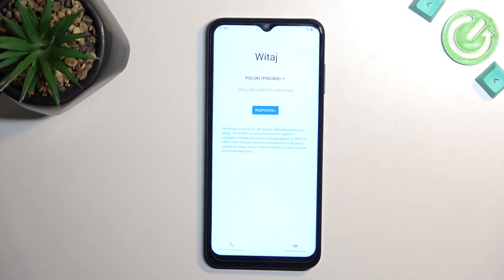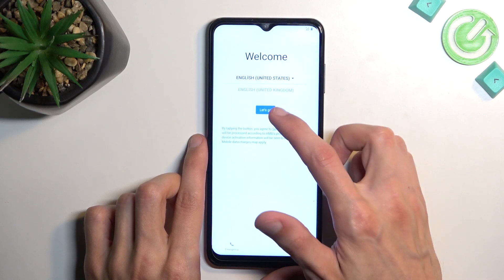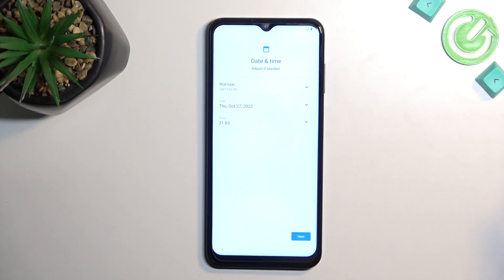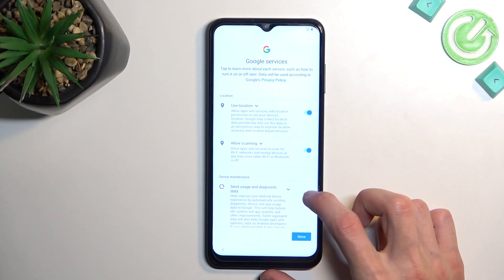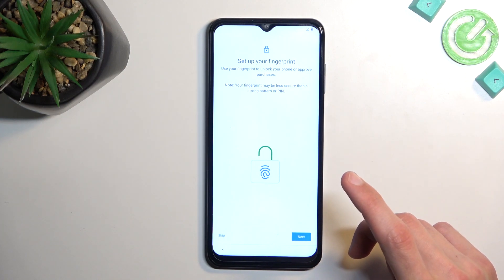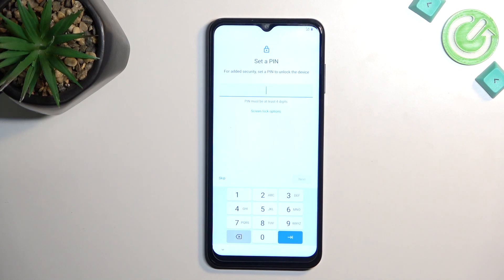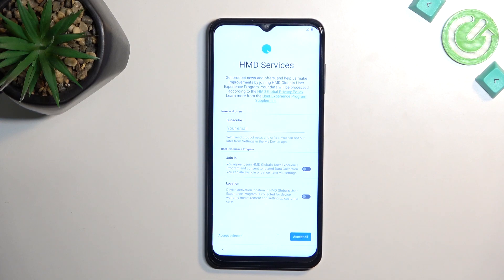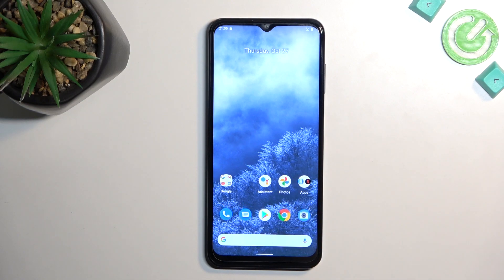How to Set Up NOKIA G60 - First Activation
Find out more info about NOKIA G60 5G:
We will show you the whole process of configuring a new NOKIA G60, starting with turning it on, then adding a language and networks, and ending with a showing you welcoming screen and home page.

How to set up NOKIA G60? How to activate NOKIA G60? How to go through the first activation of NOKIA G60?